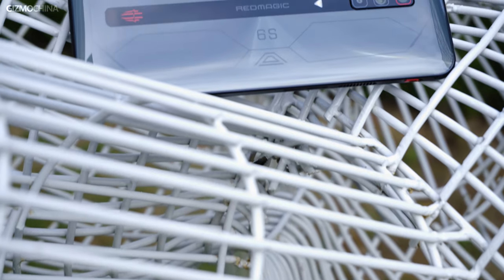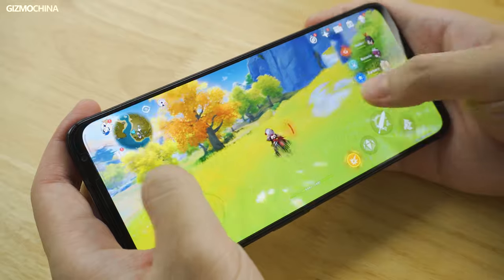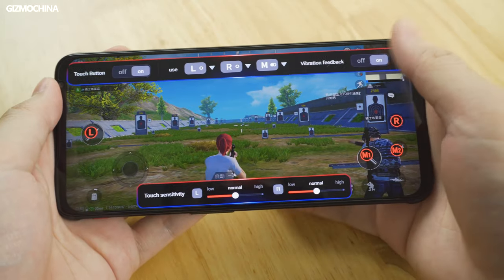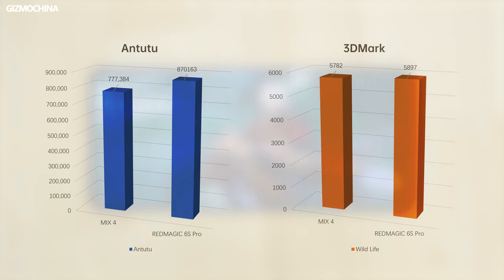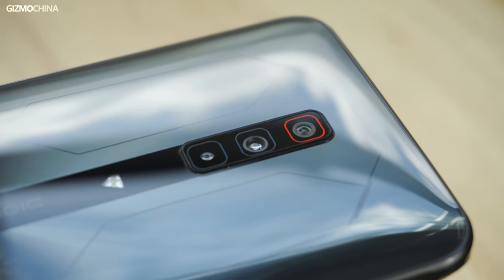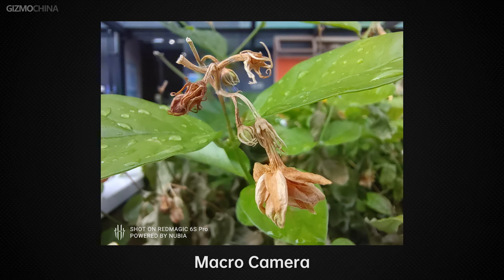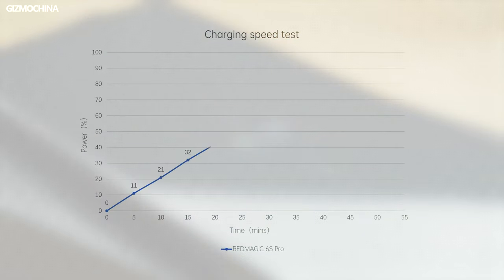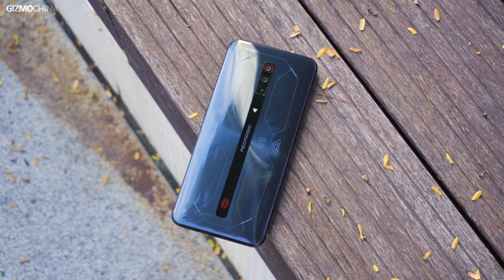RedMagic 6S Pro Review: Max gaming with SD888+ & built-in fan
RedMagic 6S Pro is a small upgrade model from the former gaming phone. But it is indeed more worth buying. It is also the only Snapdragon 888+ gaming phone with a built-in fan.

Video Chapter
00:00 - Intro
00:28 - Design
01:05 - Display
01:35 – Game Optimization
02:28 - Performance & Gaming
03:43 – Camera test
04:13 – Speaker test
05:17 - Charging & Battery
06:03 - Conclusion